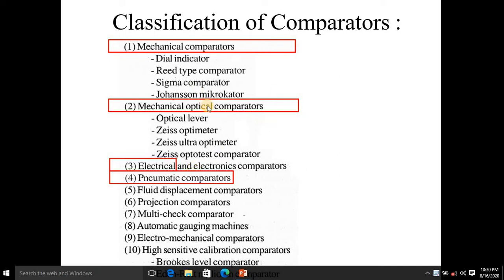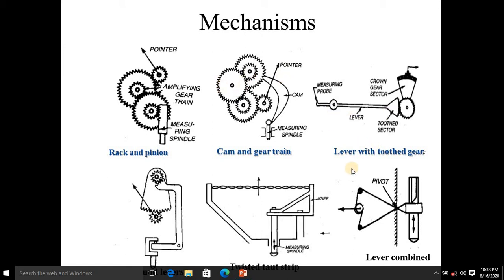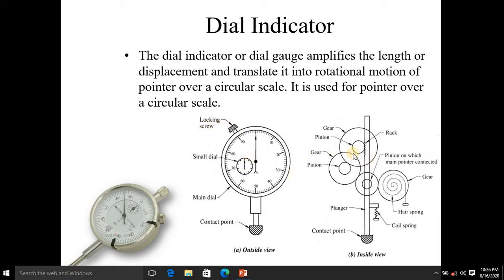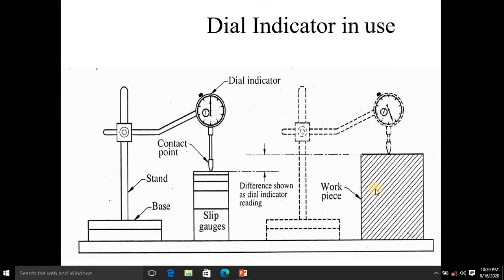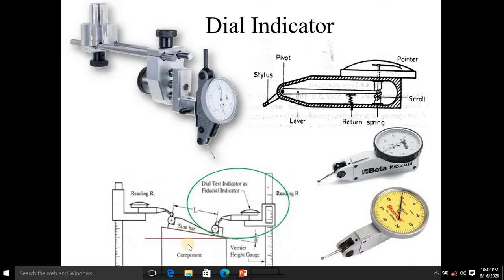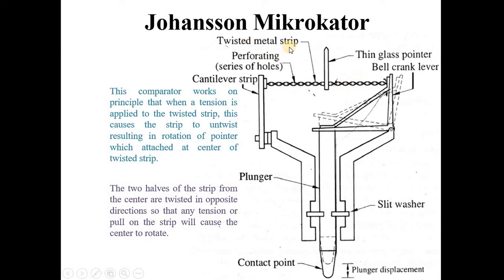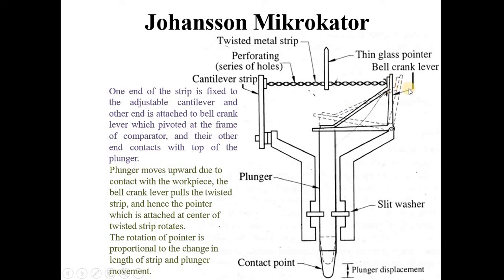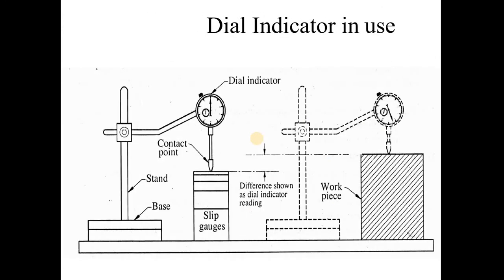MECHANICAL COMPARATORS 1